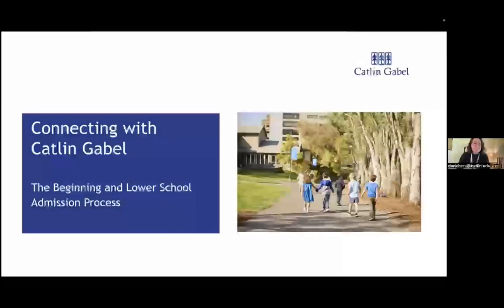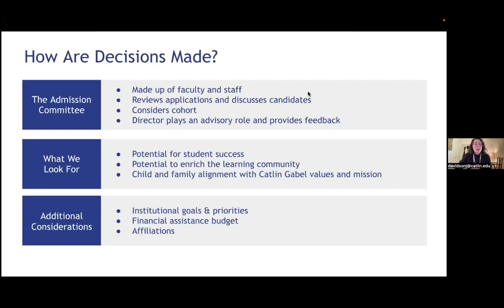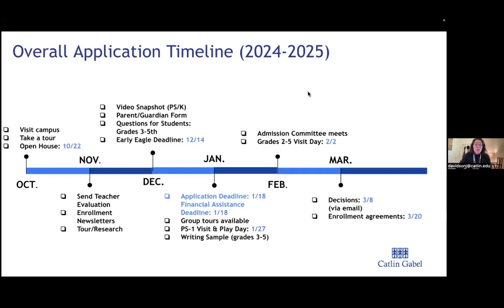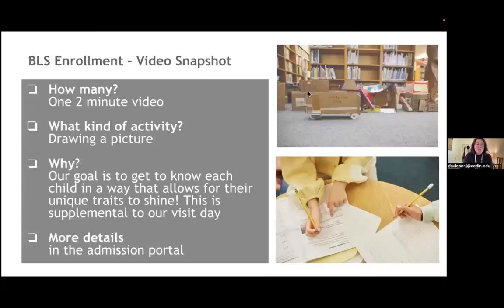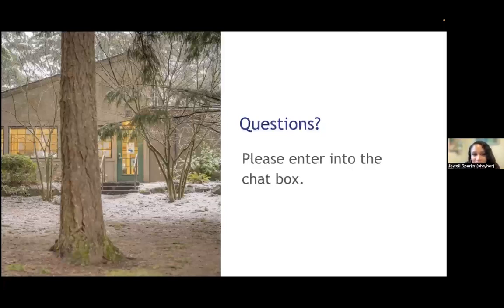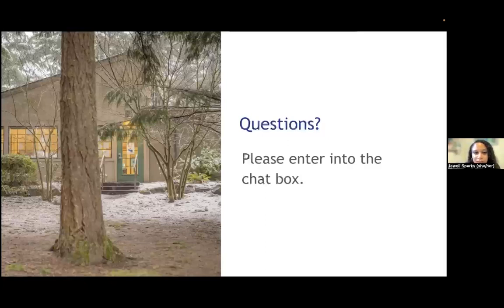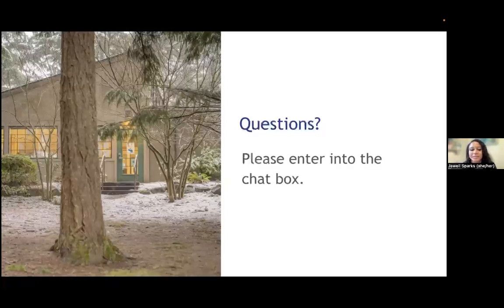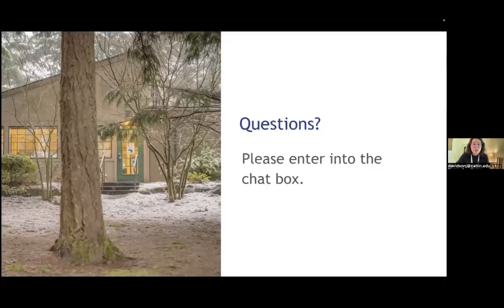Beginning & Lower School Admission Overview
Join Jasmine Davidson, Director of Beginning and Lower School Enrollment, for an overview of the Beginning and Lower School admission process.